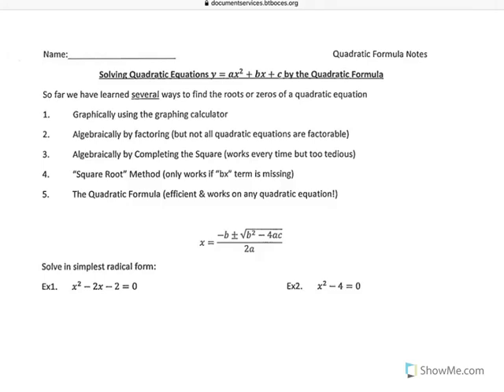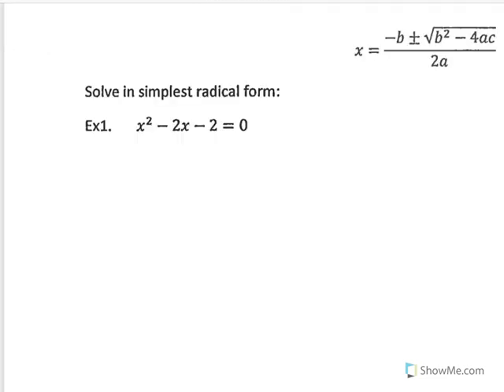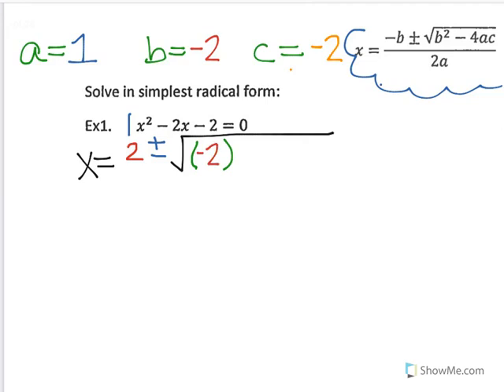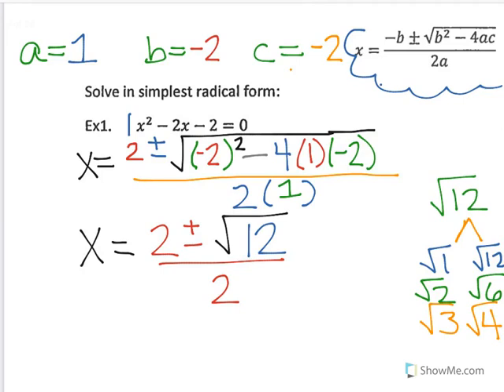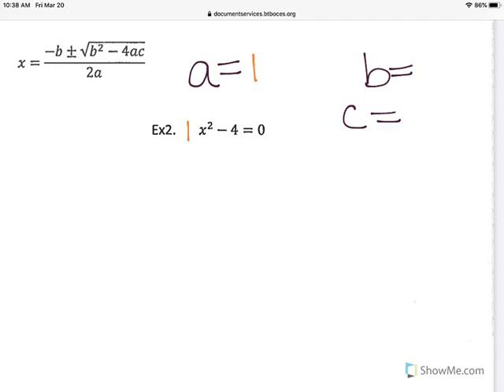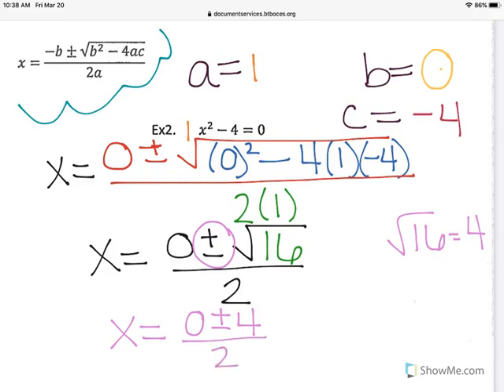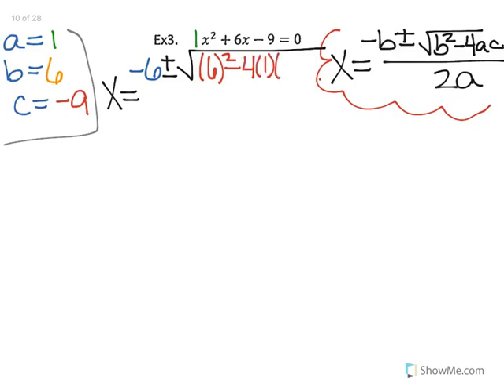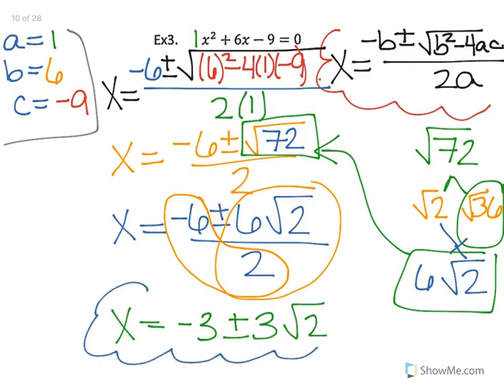Quadratic Formula Notes -Day 1